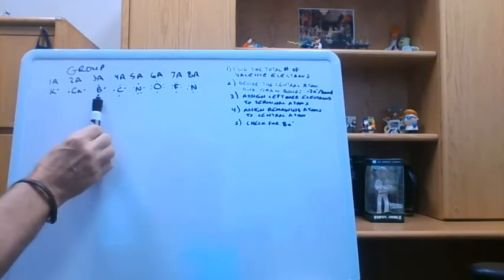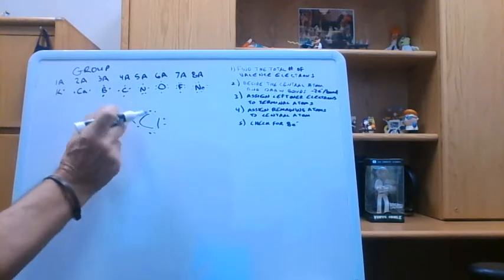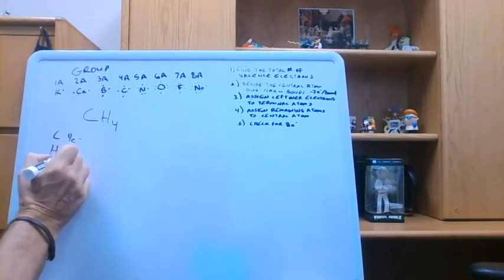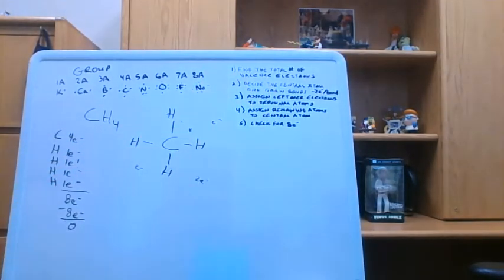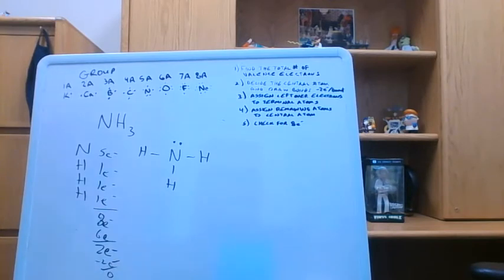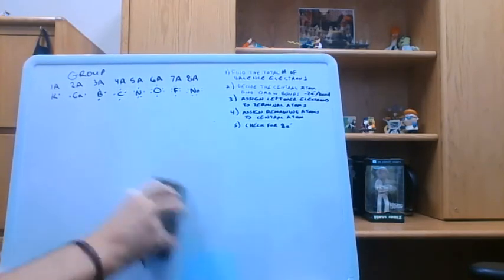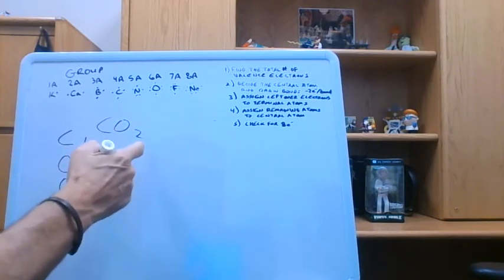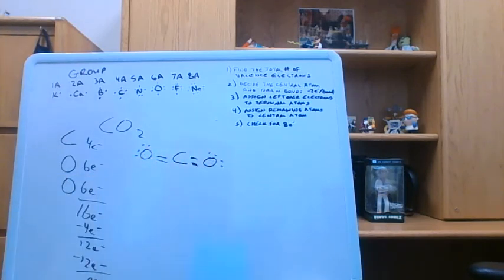lewis structures 1